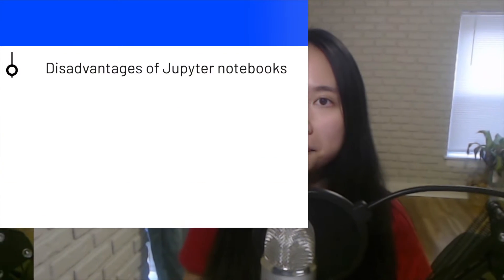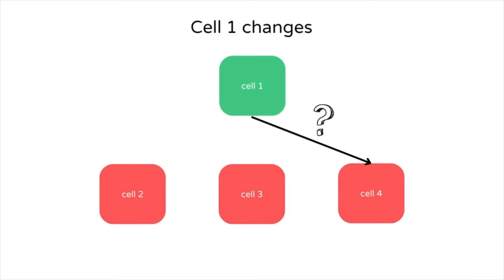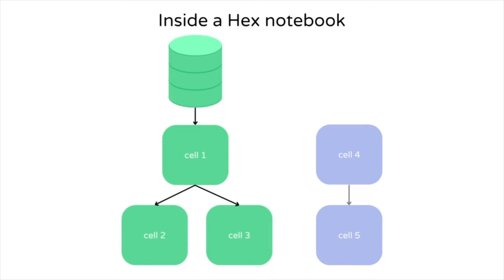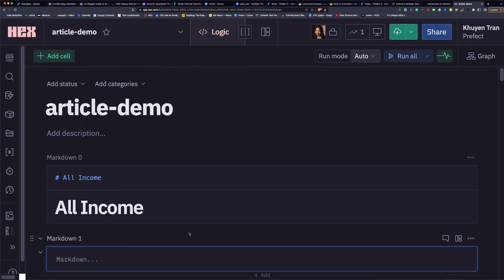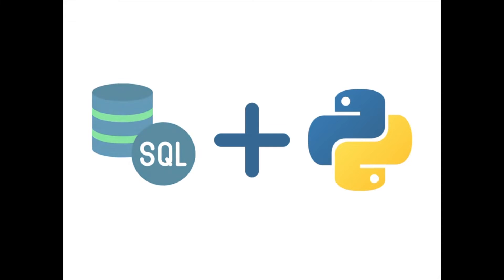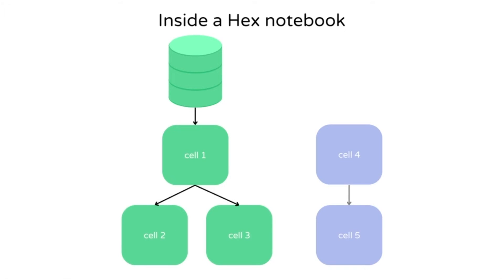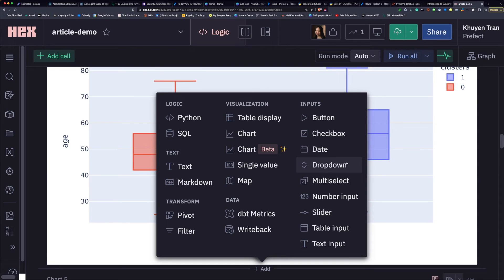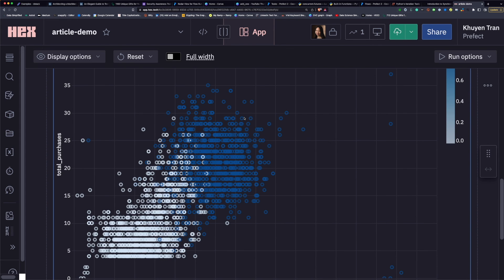Create Observable and Reproducible Notebooks with Hex: Why Hex (Part 1)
Chapters:
00:00 Introduction
00:29 Disadvantages of Jupyter Notebook
01:18 Benefits of Hex